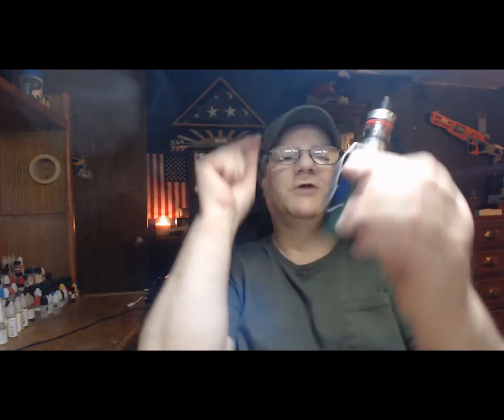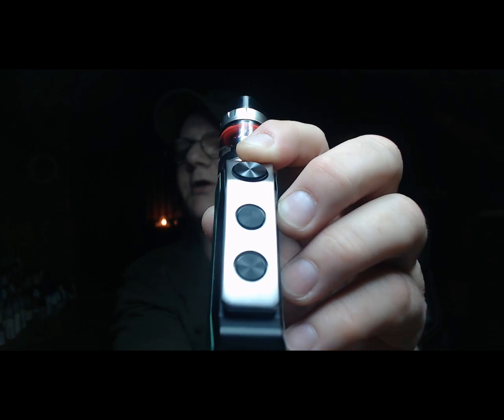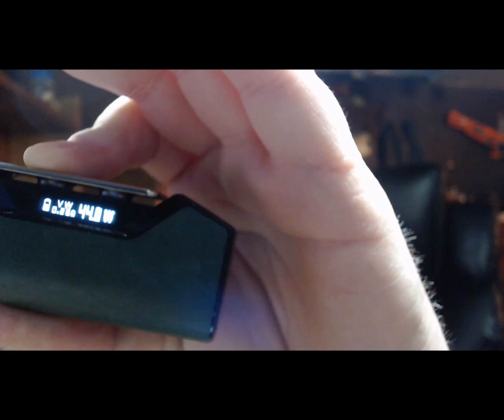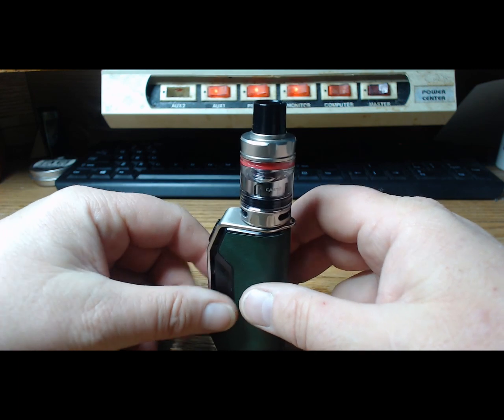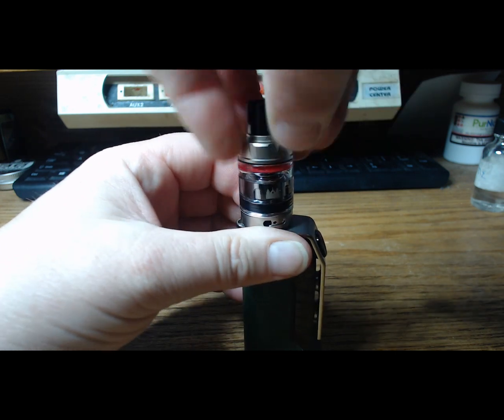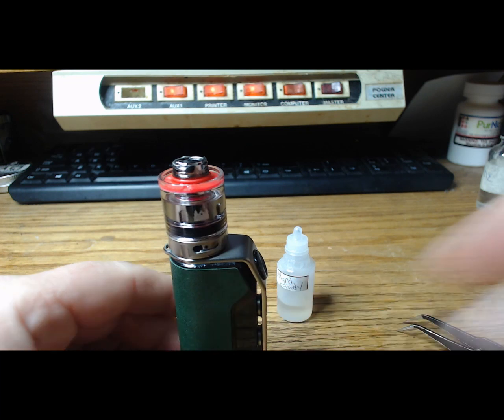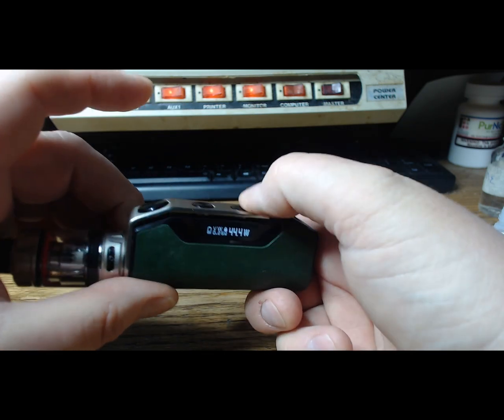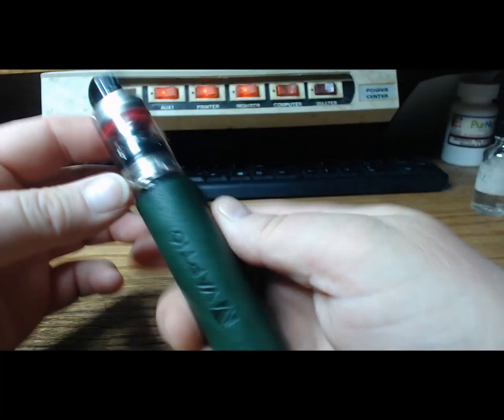The Vaptio Fragg does it blow up too?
The Vaptio Fragg; Well, I got to say that I like it. It's light and the coils and juice can be changed without even taking the tank off the mod. There are a couple of cool features that I like and think y'all will too.